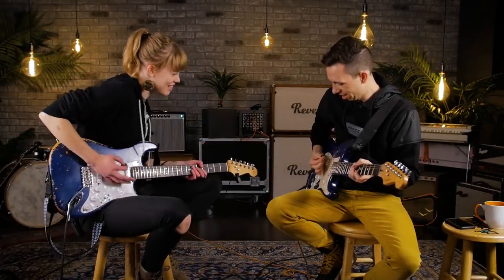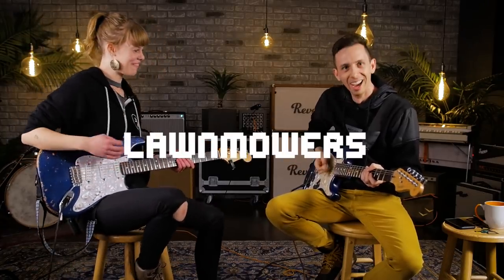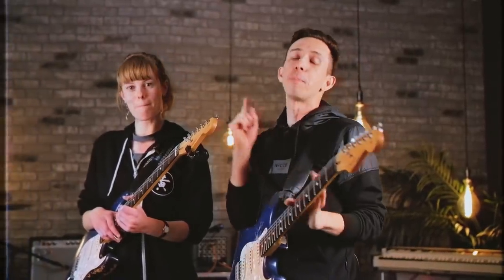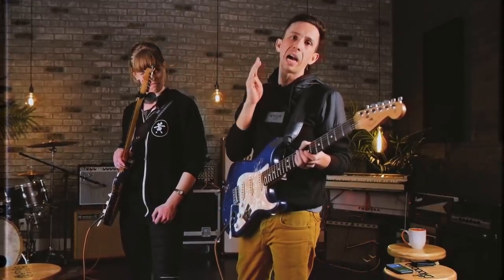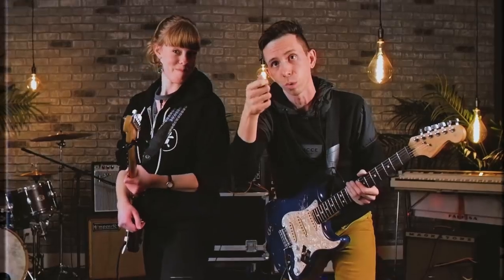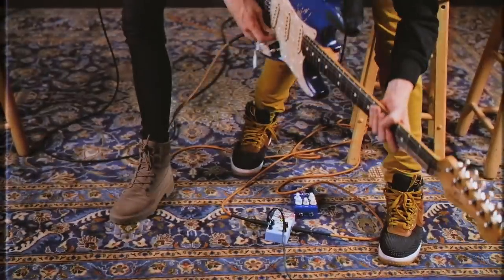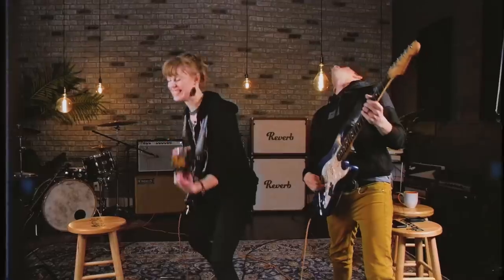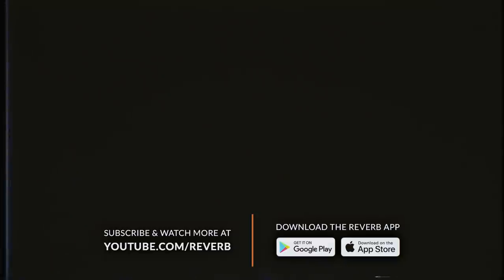Vulfpeck's Cory Wong: Lawn Mower Guitar Moves w/ Emily C Browning | Reverb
When guitarists Cory Wong (Vulfpeck) and Emily C Browning get into a studio together, there's no telling what might happen. But we can guarantee you'll learn some lawn mower-inspired guitar moves today.